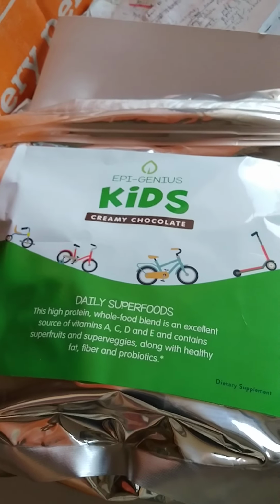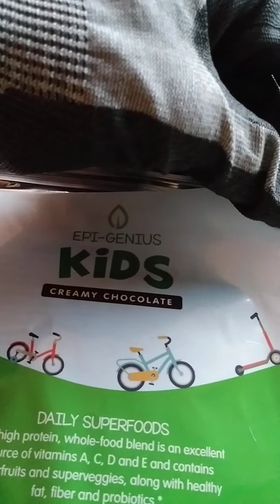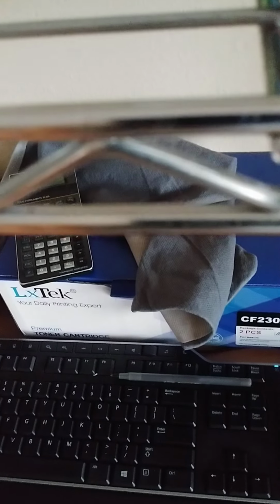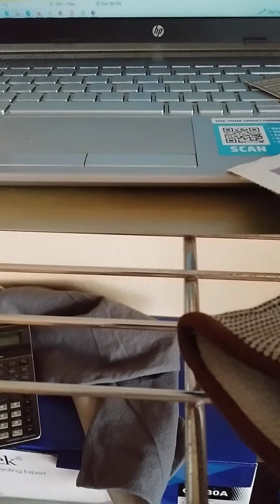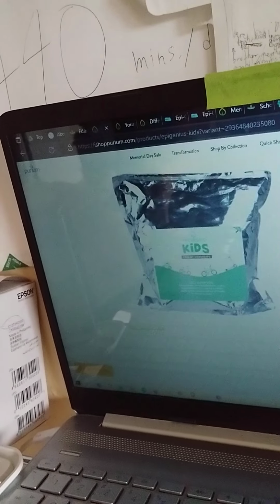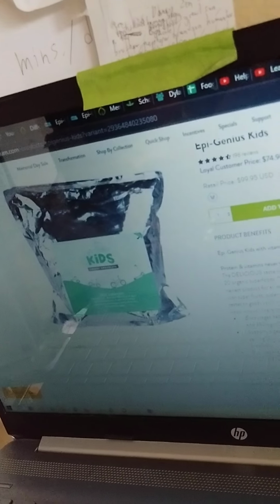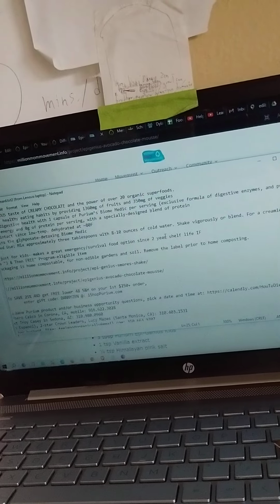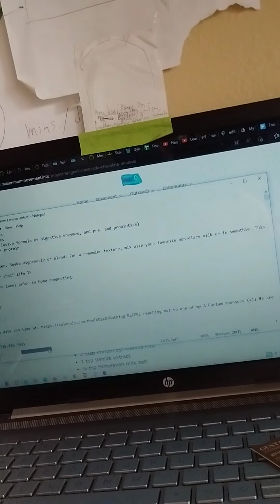Be a (non-GMO) Einstein w/ Epi-Genius Kids protein powder!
. To get it as part of Purium's Celebrity 30-Day Ultimate Lifestyle Transformation Program pack,

To view a list of over a dozen creative & decadent (but SUPER-HEALTHY) recipes made with Epi-Genius Kids, log into your Gmail before clicking

To see what separates Purium’s products from many others, watch the following eye-opening video about how electrically-conductive its products are with a light test by clicking

For a list of 12 Reasons to do Business with & Be a Customer of Purium’s,

Learn how to SAVE 25% with Purium’s SMART Order by clicking

Learn how to get FREE products by learning about Purium’s Rewards Program by clicking

To view a list of Purium’s ~75+ products from A to Z,

If you have Purium product and/or business opportunity questions, reach out to one of my 4 Purium sponsors (all s are mobile)

$$$ IF YOU CAN’T AFFORD A PURIUM DISTRIBUTOR LAUNCH PACK OR ANY OF PURIUM’S AWESOME PRODUCTS RIGHT NOW BUT WOULD LOVE TO, THEN LEARN HOW TO EITHER:

1. EARN UP TO 17% COMMISSIONS BY HELPING YOUR FRIENDS, FAMILY, & NEIGHBORS in the USA and 20+% COUNTRIES TO HAVE THEIR OWN EDIBLE LANDSCAPE AND/OR INDOOR GARDEN BLUEPRINT DESIGN & INSTALLATION WITH FoodForestAbundanceFL.com by watching & filling-out to become a FREE “Abundance Ambassador!” and/or

2. Have a ~85+% chance of getting some $ back on many of your USA-based personal & business bills w/ disruptive tech company, Viv Network by watching the video . If you have questions about saving and/or possibly earning PASSIVE/RESIDUAL income WHILE YOU SLEEP by becoming a Viv Consultant, too, reach out to my Viv sponsor, Joseph Birnie, in NJ: m: or and tell him that Danny Tseng referred you